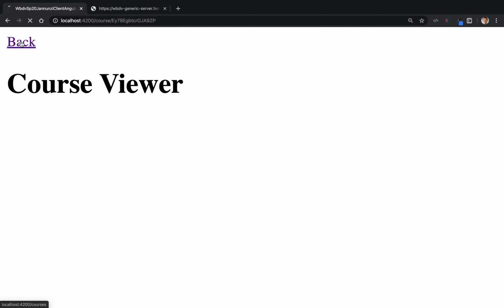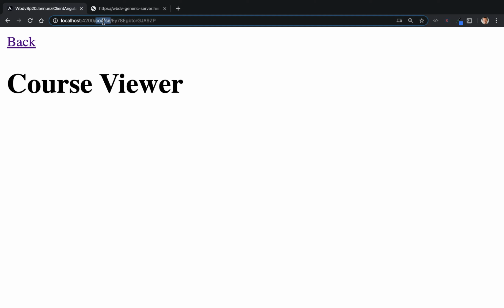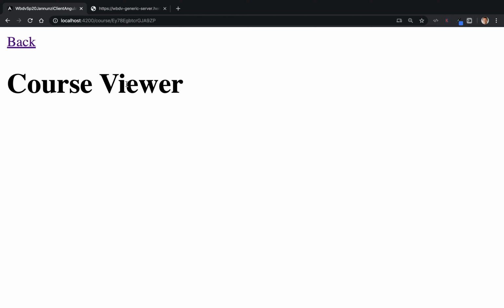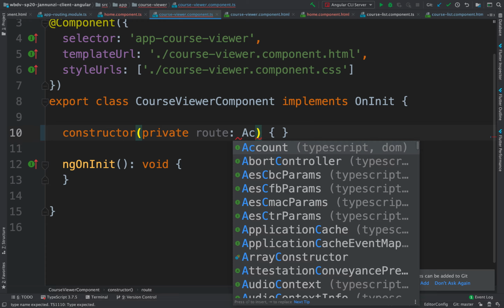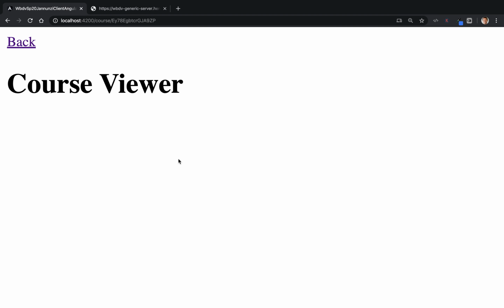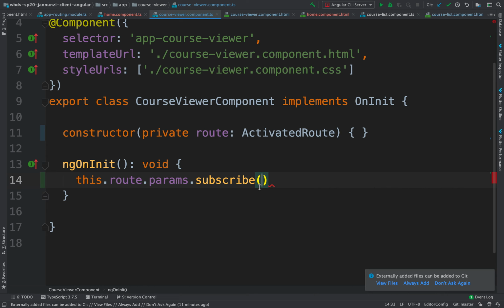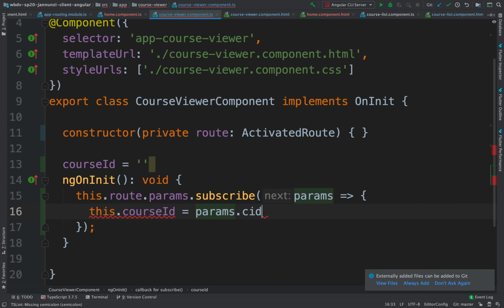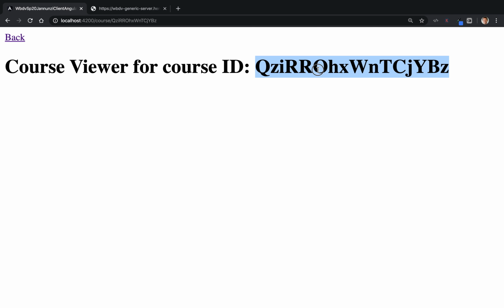Parsing URL path parameters in Angular cs4450 sp20 10204